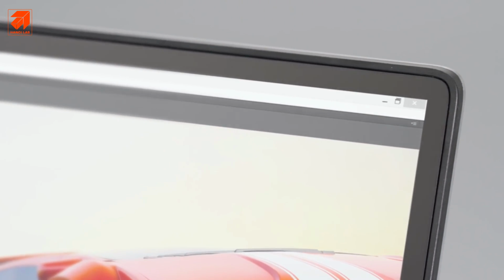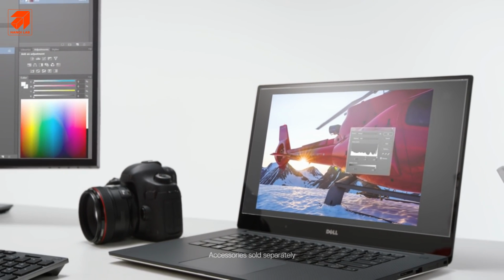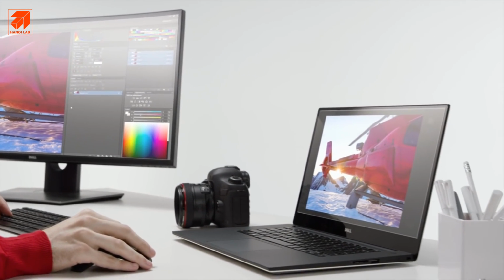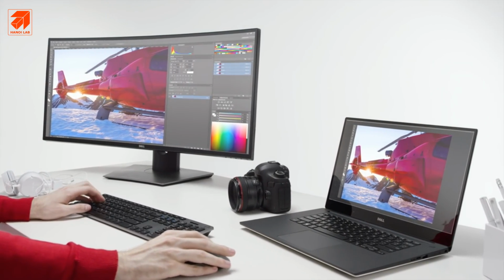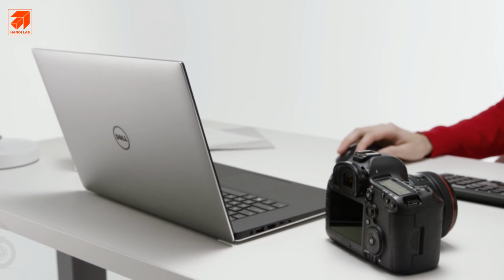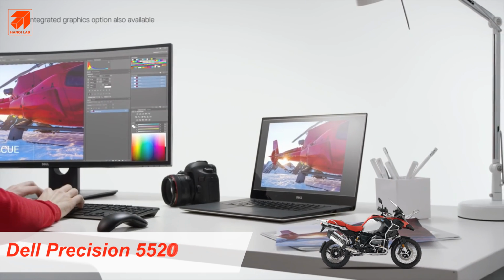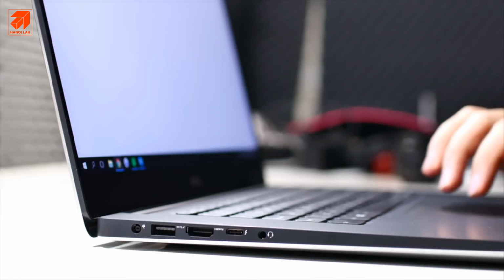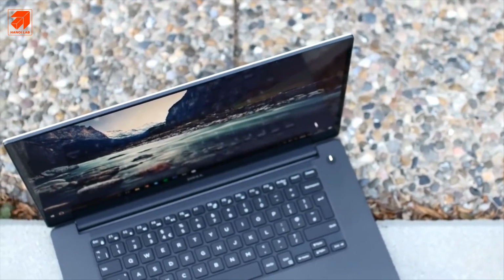Dell pricision 5520 cỗ máy trạm cho ĐỒ HỌA chuyên nghiệp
Dell Precision 5520 được trang bị vi xử lý mới nhất Kabylake với tùy chọn KHỦNG Intel Xeon E3-1505M v5, Intel Xeon E3-1505M v6 cùng với card đồ họa được cải tiến là NVIDIA Quadro M1200. Sẽ không còn ký hiệu M phía sau, cho thấy Card đồ họa này đang dần tiệm cận đến với những hiệu năng của một chiếc máy tính để bàn thực sự.

🏠 Hà Nội: Số 144 Giảng Võ - Toà nhà D2 - Ba Đình - HN
🏠 HCM: Số 2A/16 Nguyễn Thị Minh Khai, Đa Kao, Quận 1